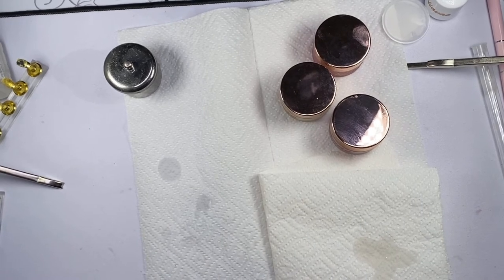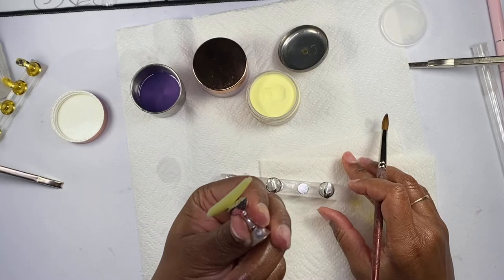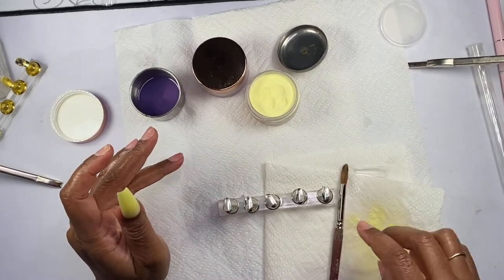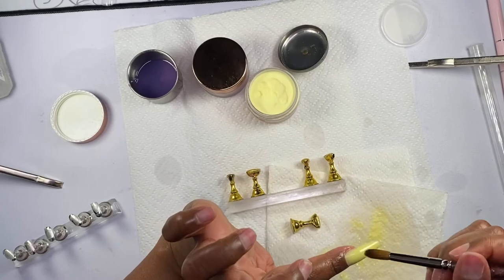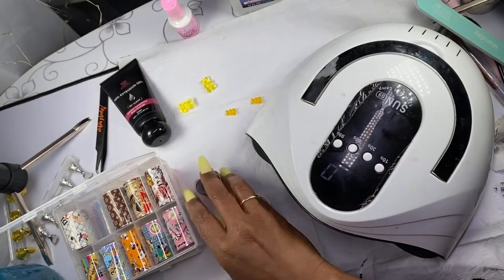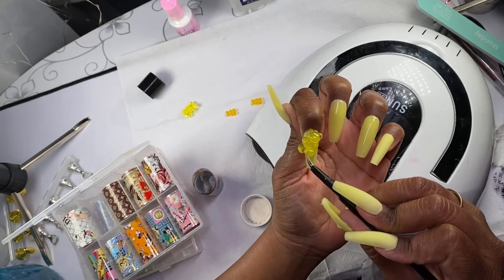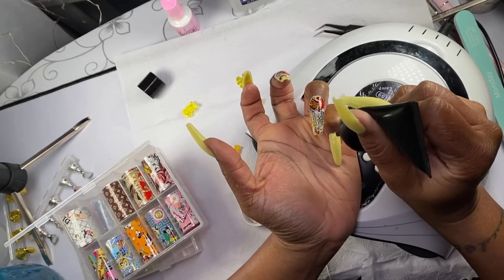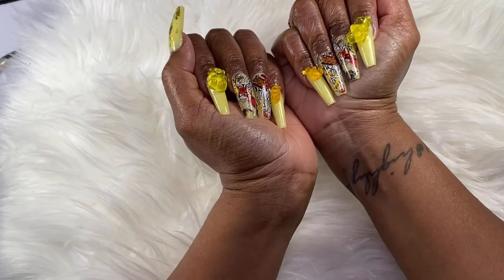Doing acrylic nails using the Femi method (lazy girl method)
Doing acrylic nails using the Femi method (lazy girl method) .Having fun w my acrylics. Using @niavae acrylic

Powder used “kist”
Top coat by niavae as well